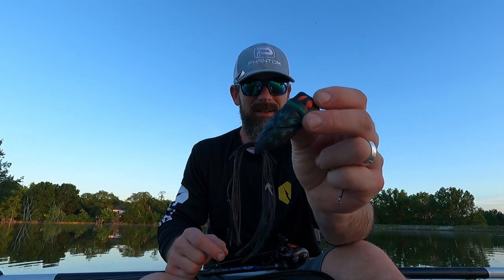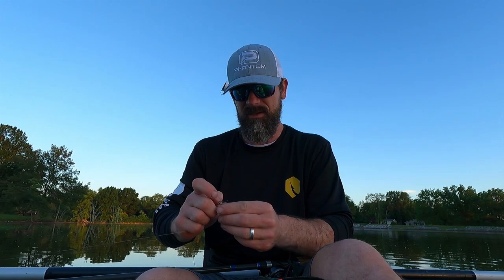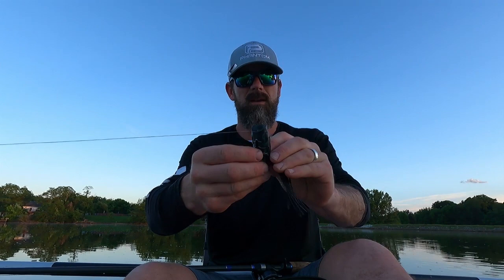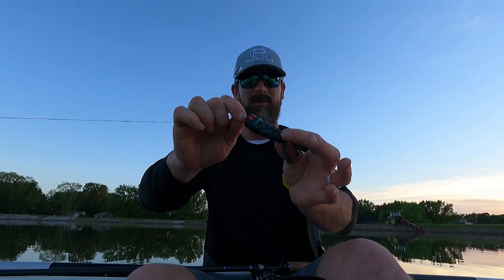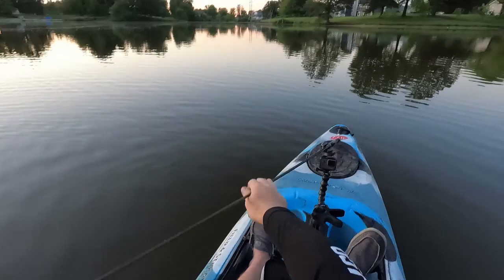Topwater Fishing Lure - CICADA BROOD X 2021 - MTB ELITE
They're coming!  Brood X Cicada emergence.  Here is a lure from the Mystery Tackle Box that will help you catch fish this summer especially during the Brood X invasion.

USE CODE - PHANTOM - on your first box for as little as $10

FOLLOW ME AT THESE PLACES

I AM CO-Branded with Phantom Outdoors. Here is a discount and your purchases help me grow!

Sunglasses - WileyX
Cam - GoPro 9
Reel - Daiwa Tatula
Rod - ALX ToadFace